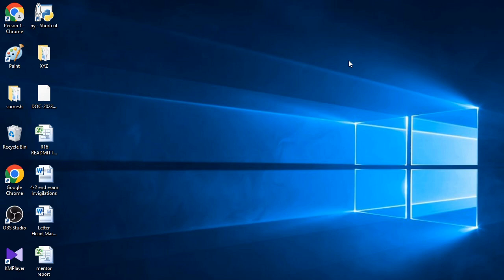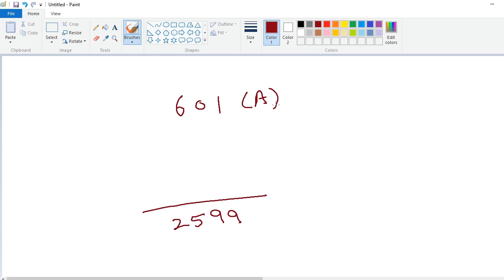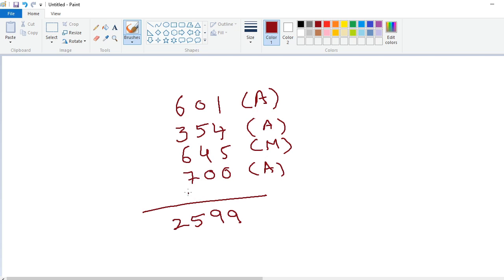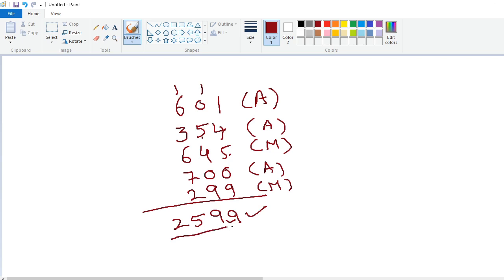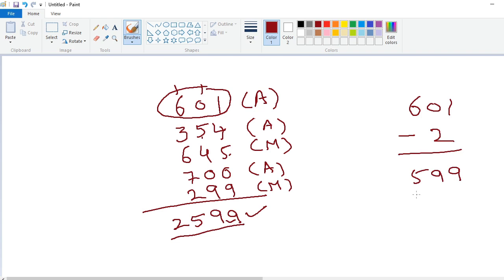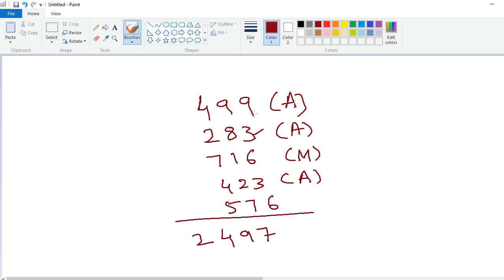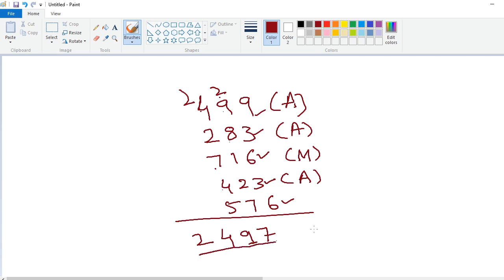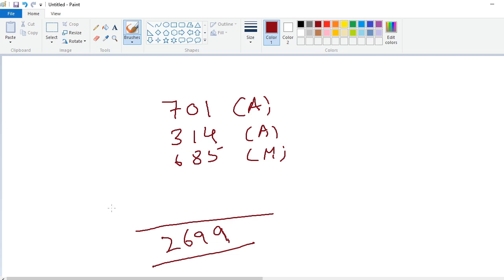HOW TO FIND THE ANSWER WITH OUT KNOWING THE QUESTION